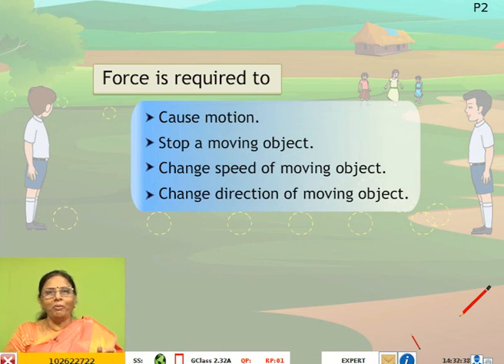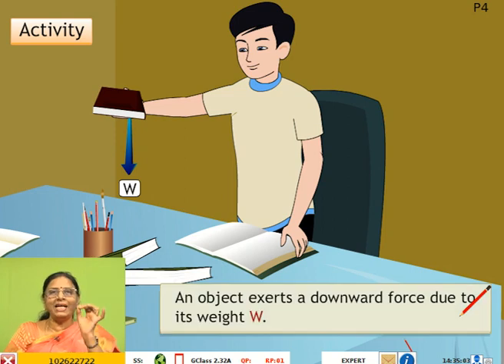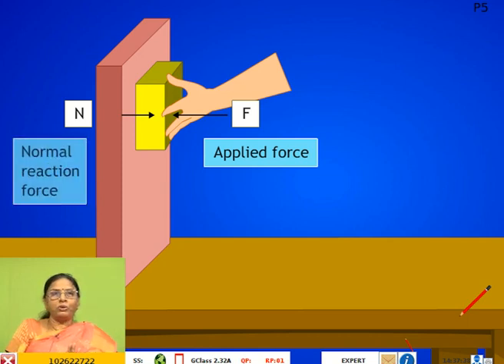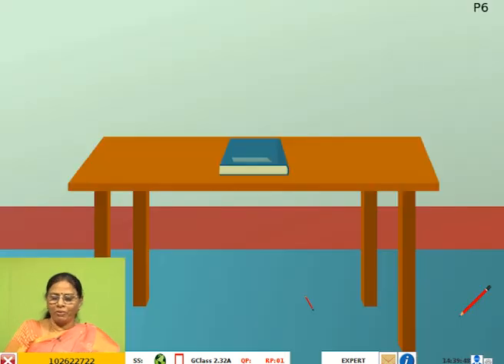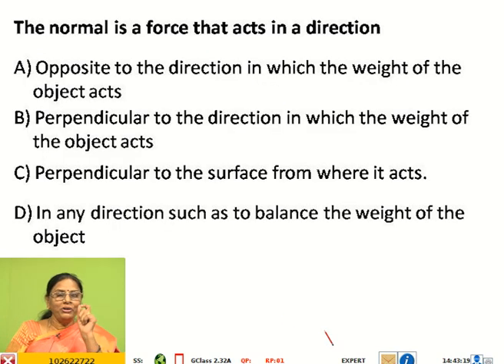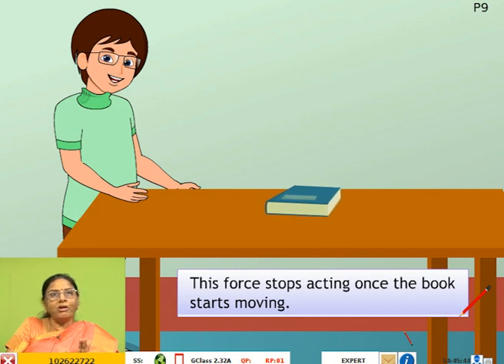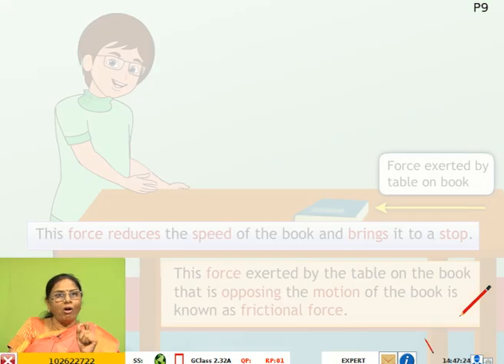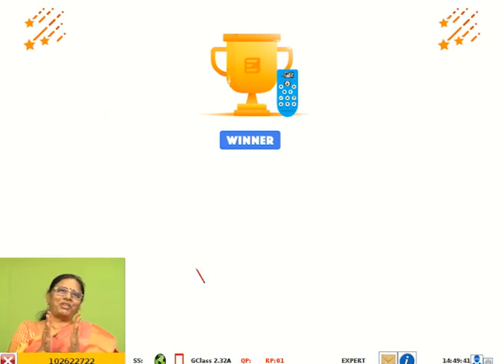Science Friction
Friction, Normal Force, Applied Force